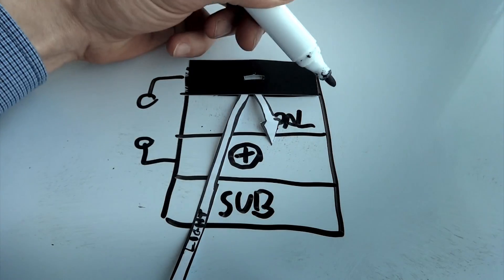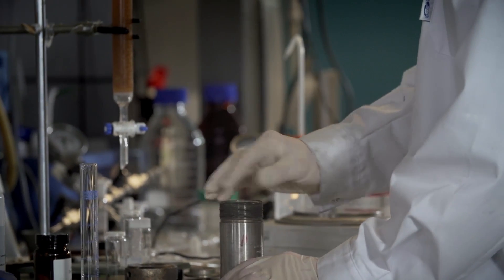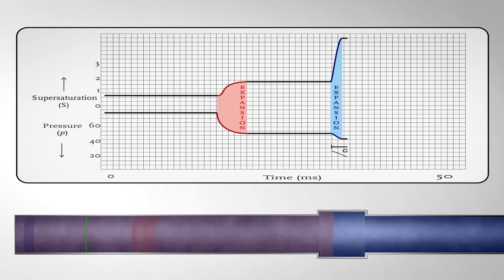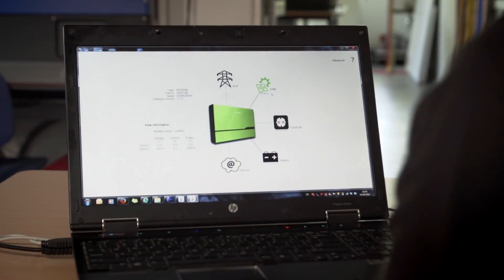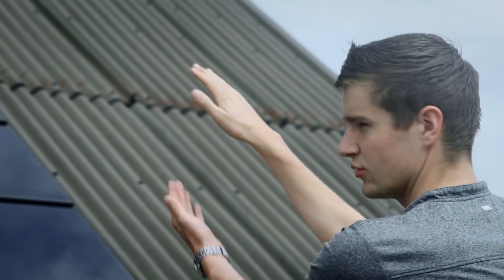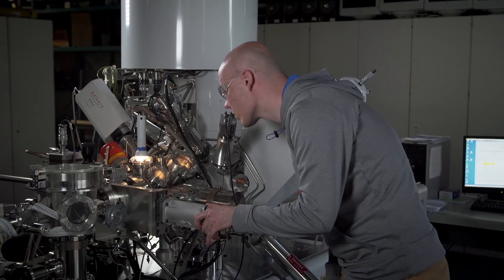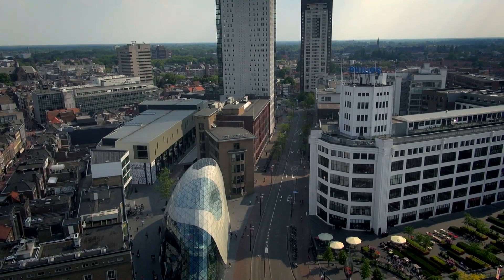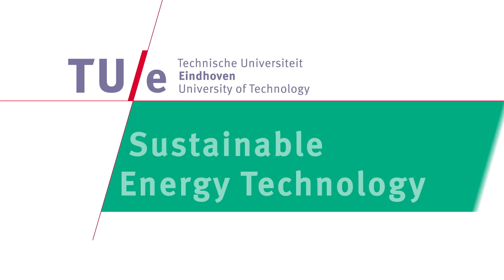TU/e Sustainable Energy Technology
Do you believe in a future with sustainable solutions? As a student of the Graduate Program Sustainable Energy Technology at Eindhoven University of Technology you will be searching for solutions to the grand societal challenges of sustainable energy.

Energy is a focal topic for Eindhoven University of Technology, involving almost every department. Every day, our students and experts challenge each other with questions for which there are no answers yet.

Be part of the future and become a SET student!